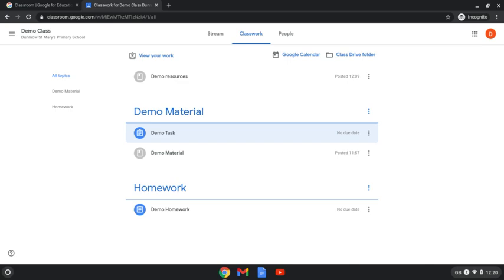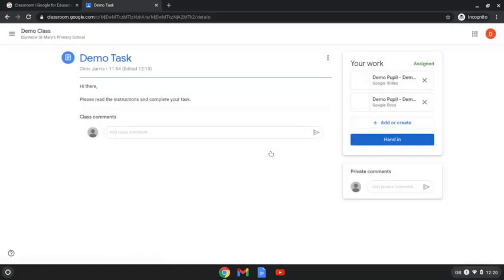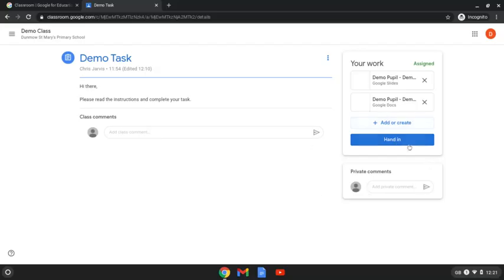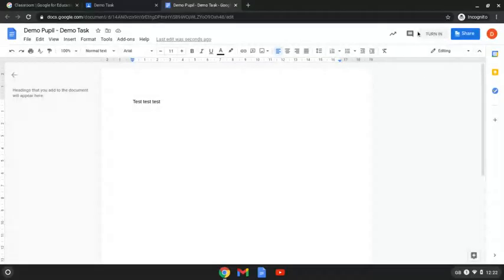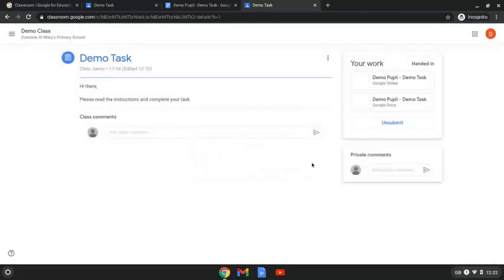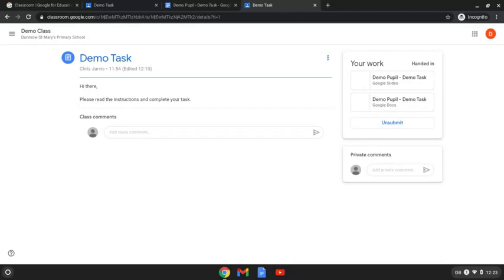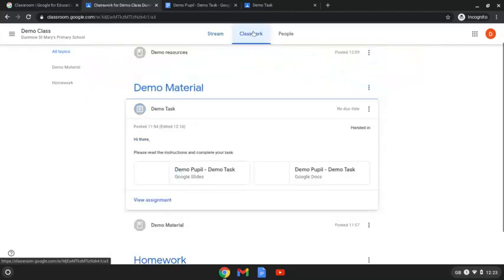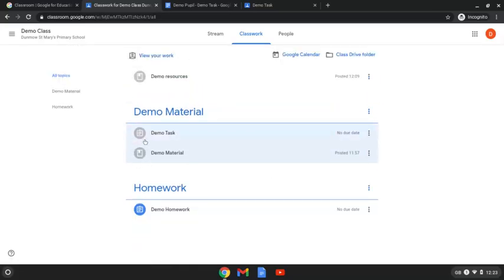3 Google Classroom accessing and completing work